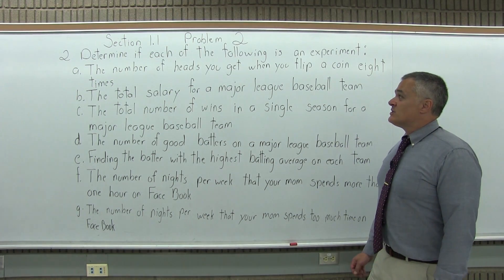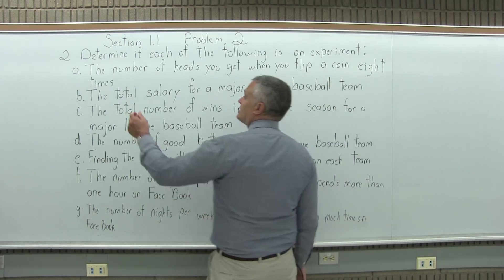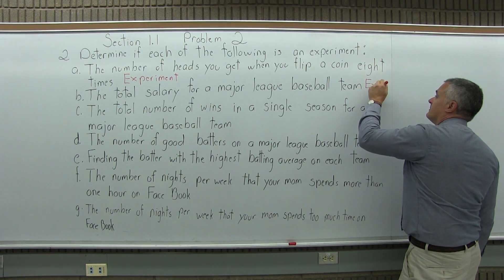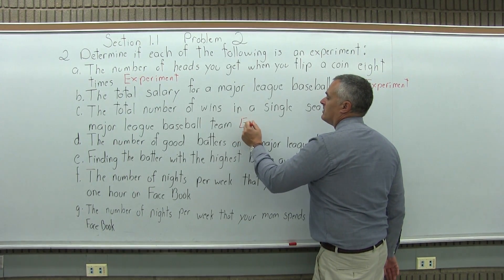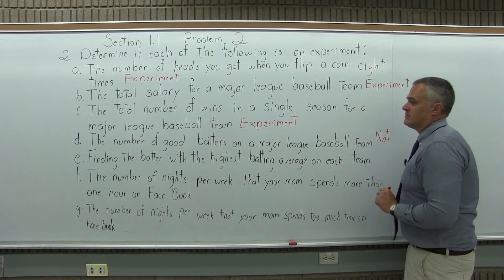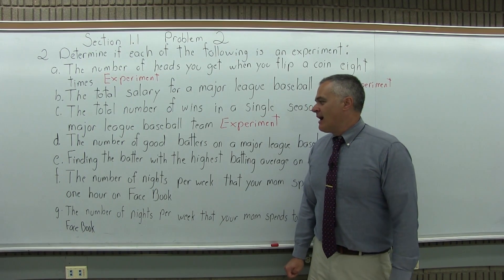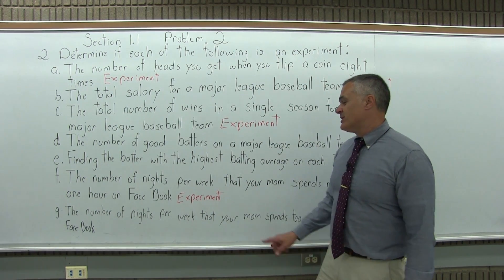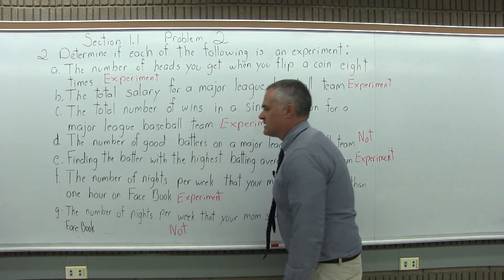MTH 119: Section 1.1 Problem 2- Mathematics with Dan Avedikian